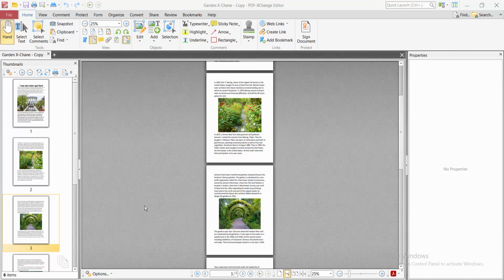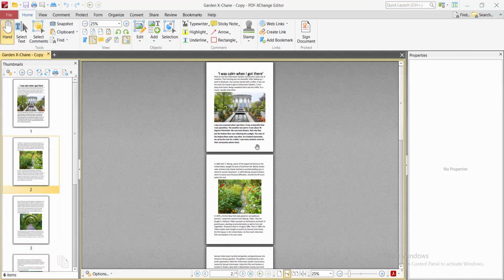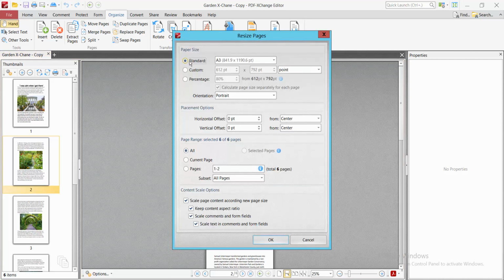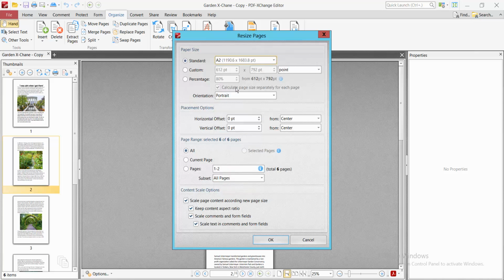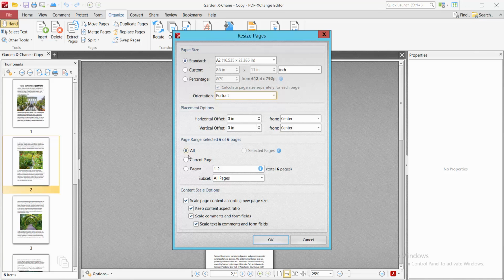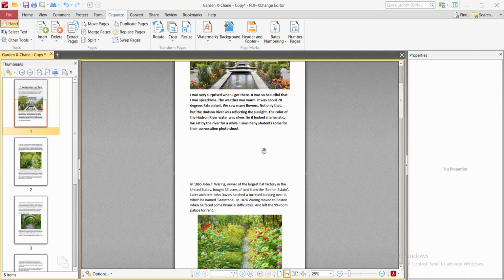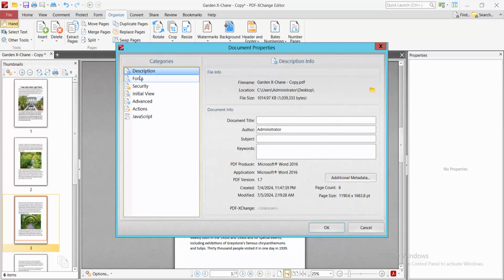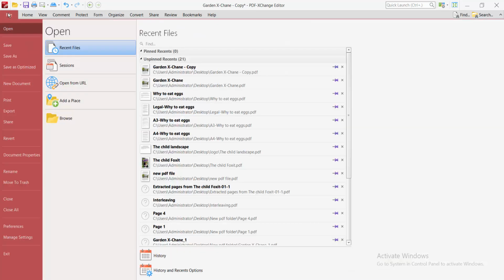How to resize pdf to A2 size in PDF-XChange Editor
Hello everyone, Today I will show you, How to resize pdf to A2 size in PDF-XChange Editor.